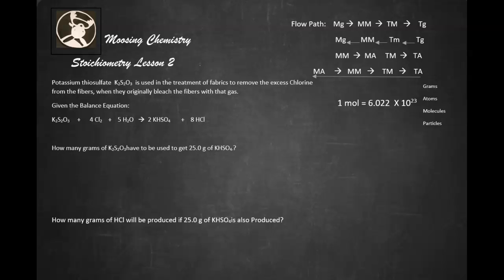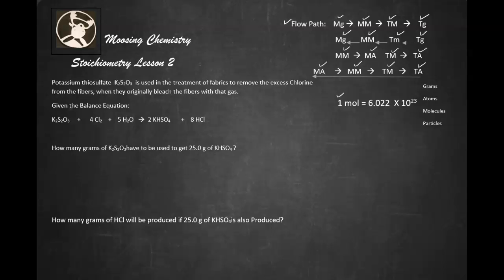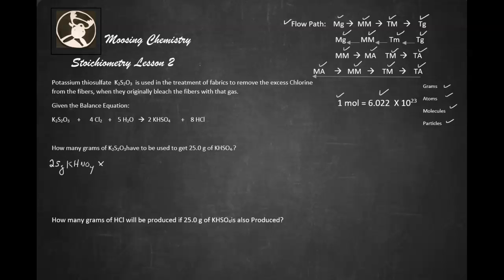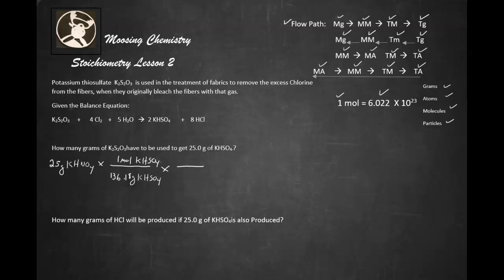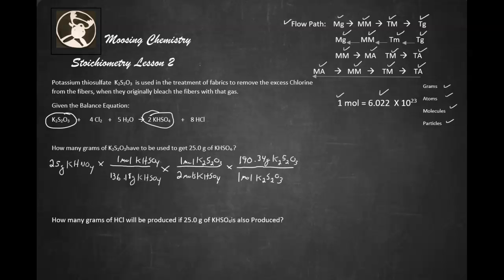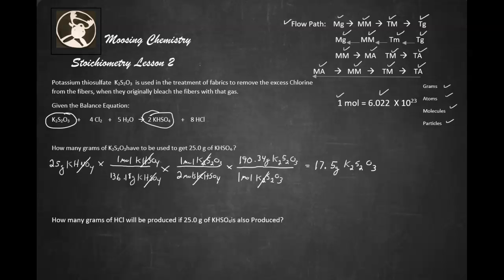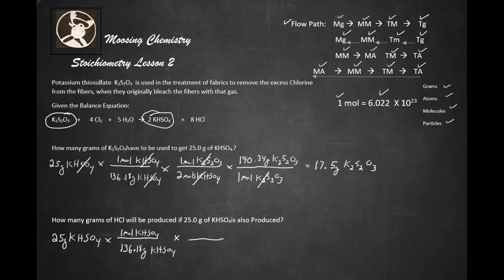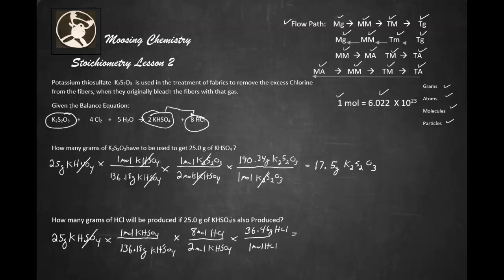Stoichiometry Lesson 2